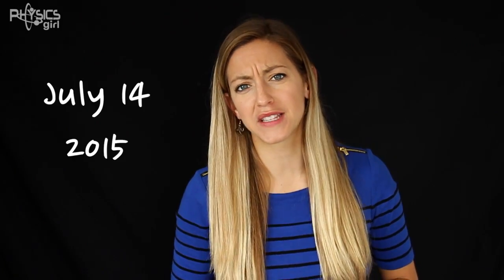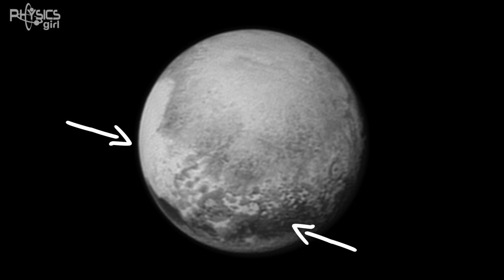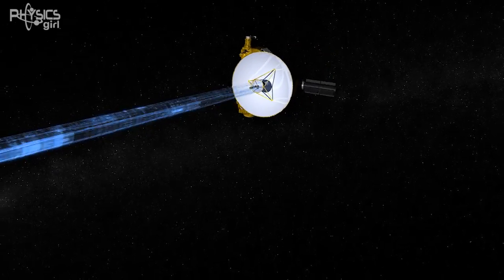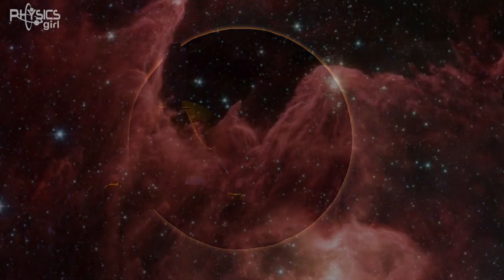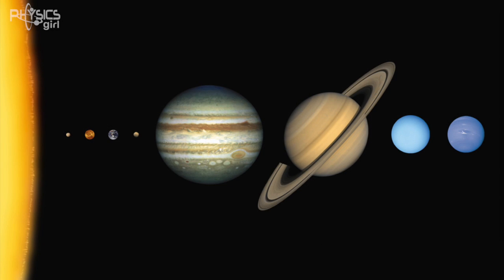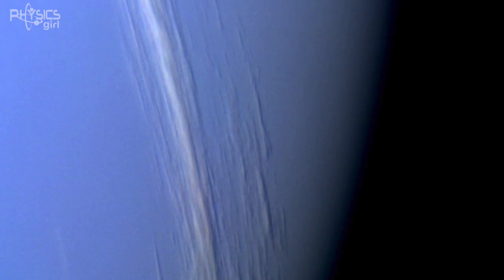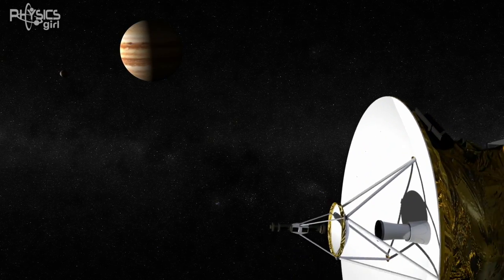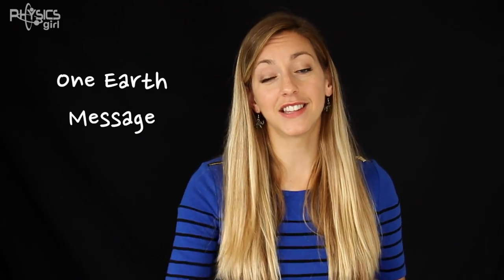New Horizons first probe to reach pluto!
The New Horizons probe reached its closest approach to Pluto on July 14, 2015 at 7:49 EST. We have received more and more detailed images and data about the dwarf planet and its largest moon, Charon. Very exciting times!